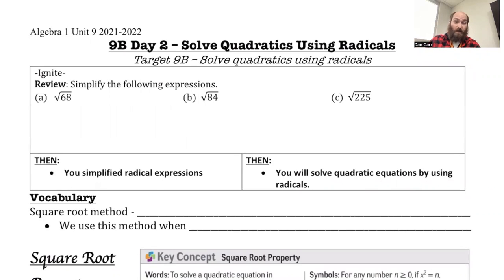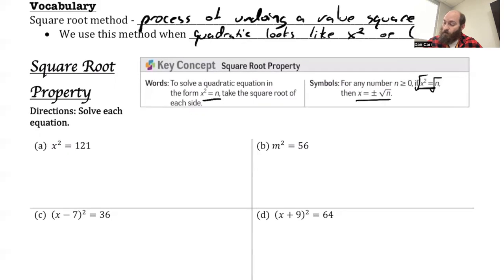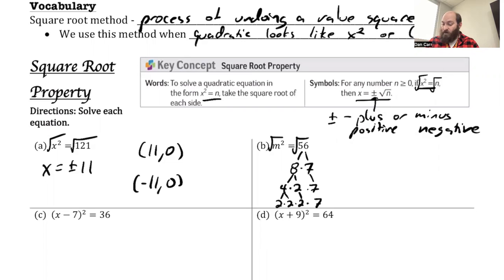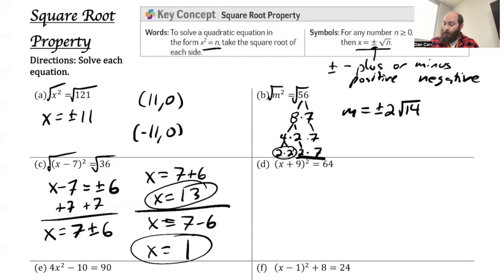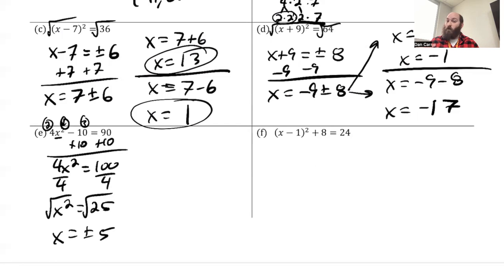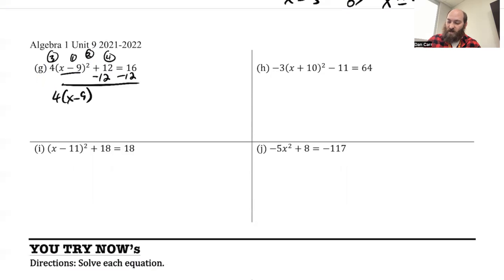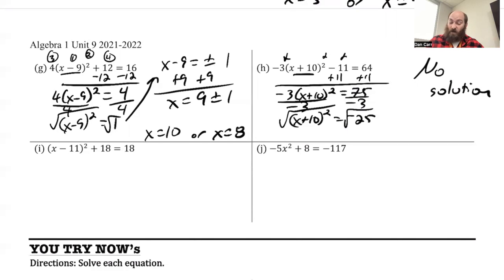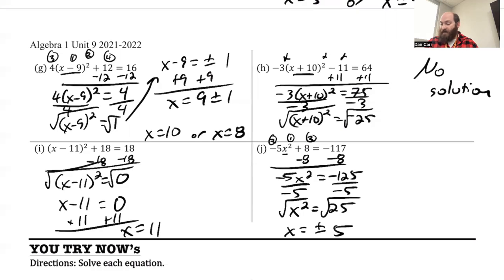9B Day 2 Solving Quadratics with Square Roots